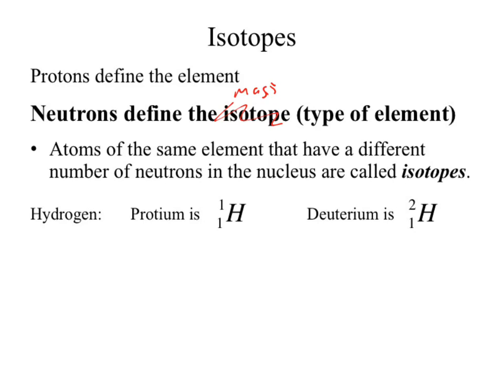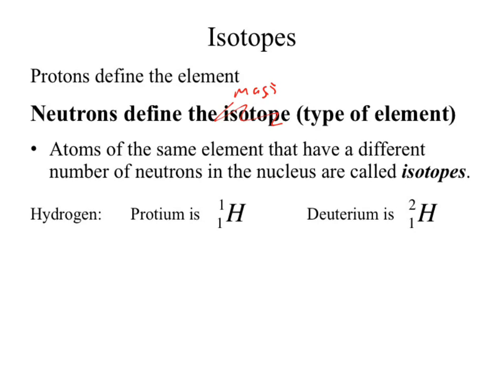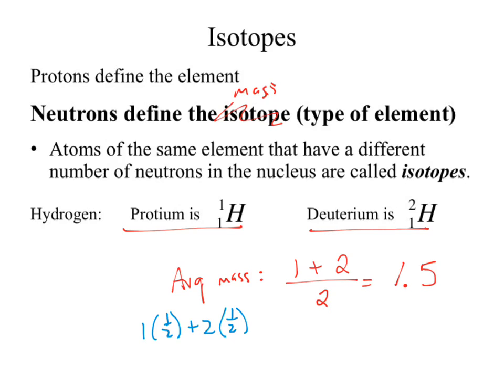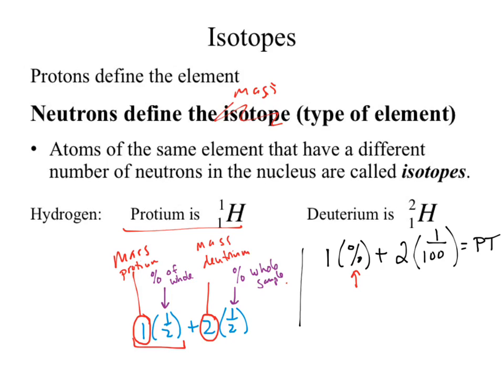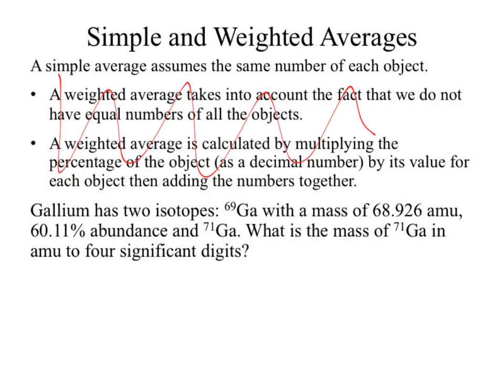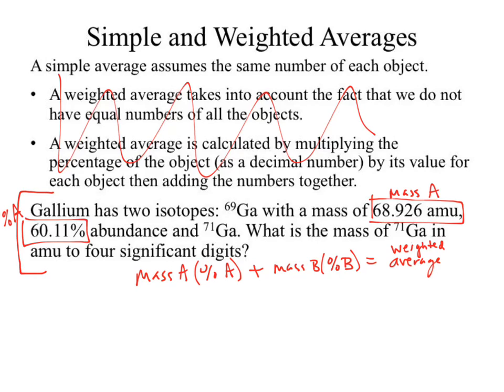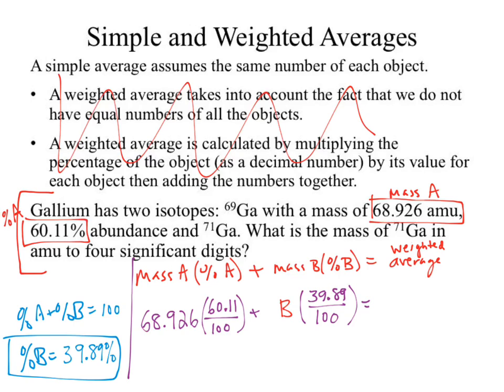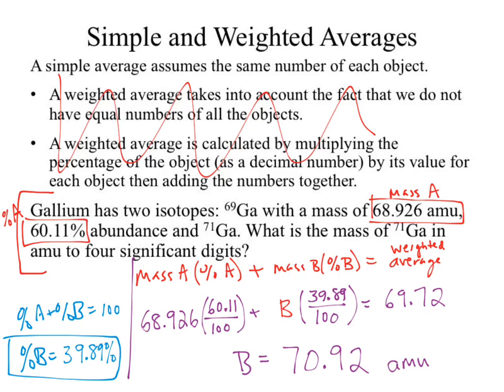wk05b 130 isotope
Isotope stuff.